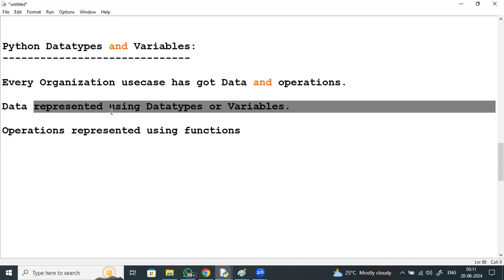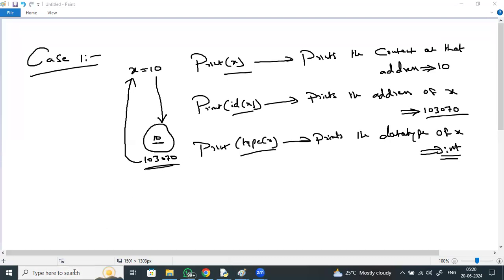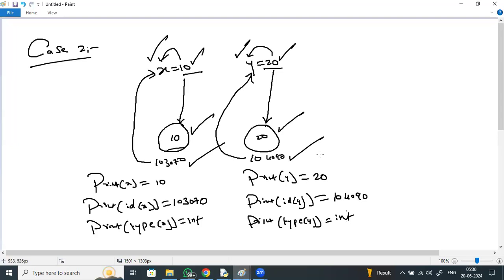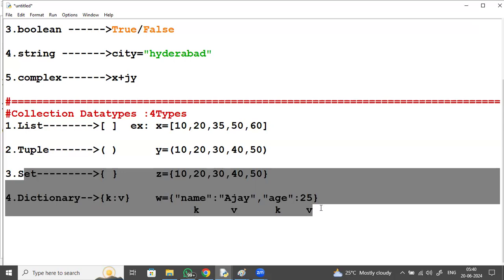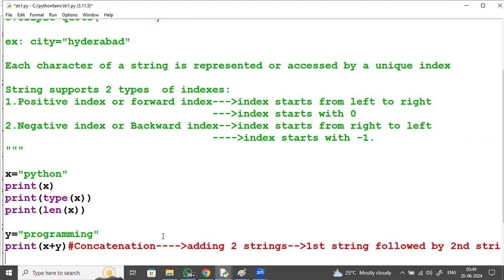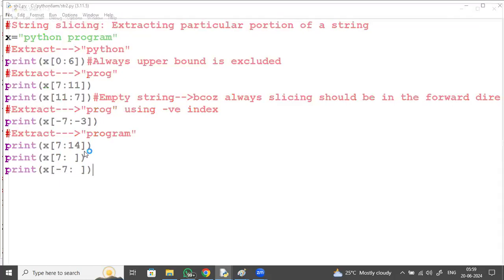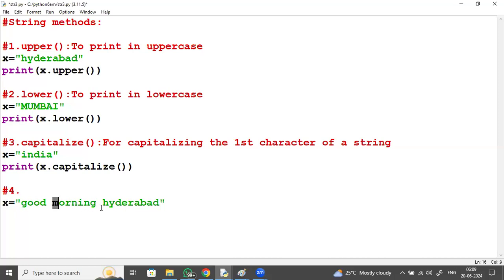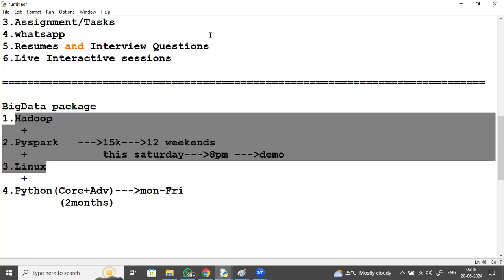PYTHON tutorials || Demo - 5 || by Mr. N. Vijay Sunder Sagar On 20-06-2024 @5AM IST